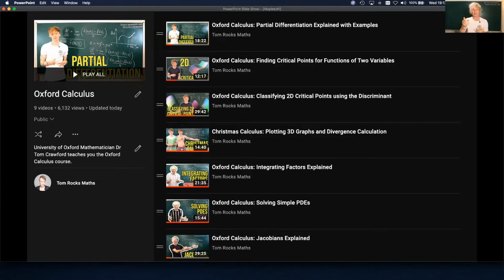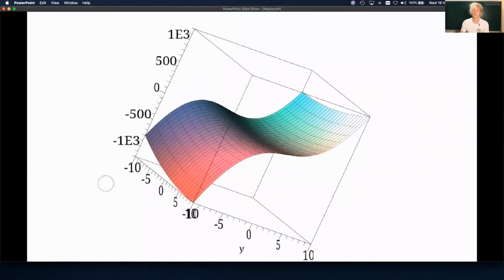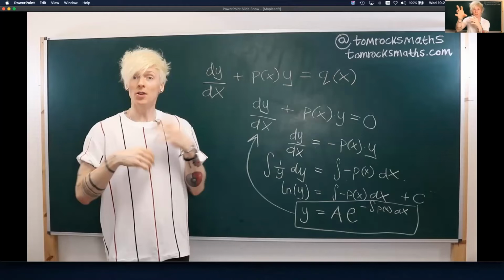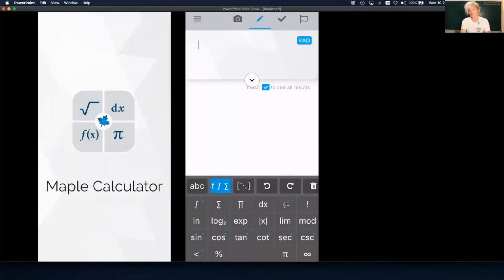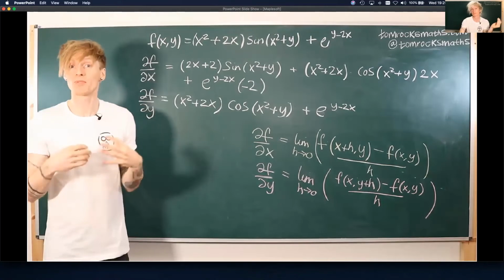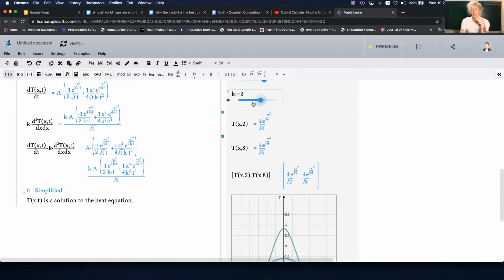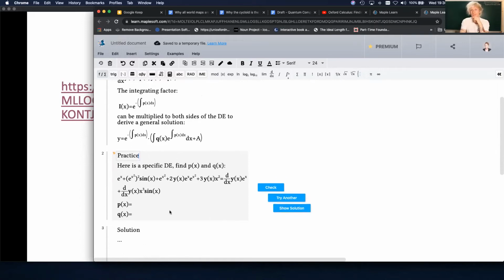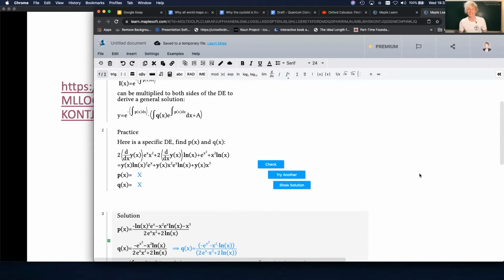Using Maple Learn on YouTube and in the Classroom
Dr. Tom Crawford (University of Oxford) will share some example worksheets created in Maple Learn that he uses to help to teach 'Introductory Calculus’ to his undergraduate students and his online audience using YouTube. The ‘Oxford Calculus’ video series which integrates Maple Learn and the Maple Calculator App has over 150,000 views so far. Examples covered include partial differentiation, integrating factors and partial differential equations (PDEs).